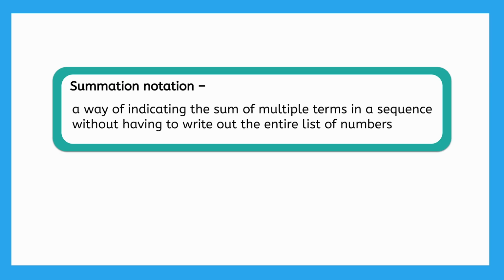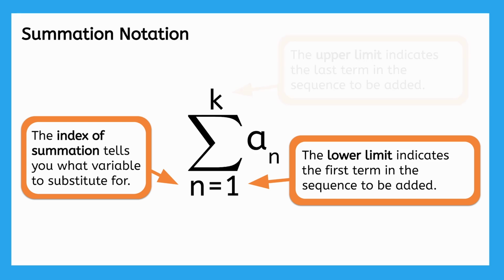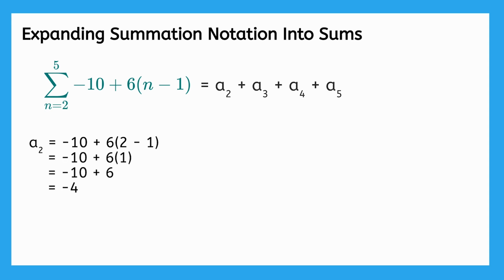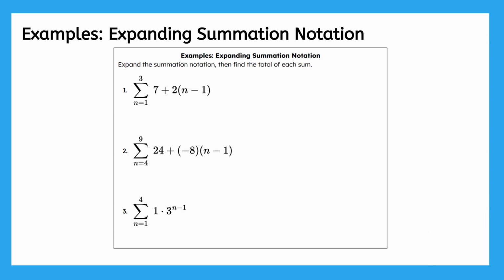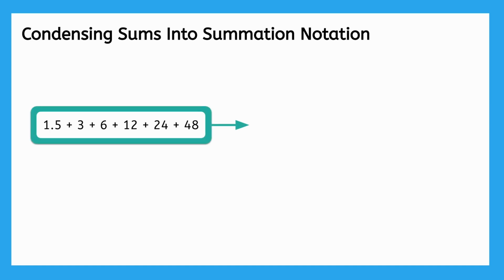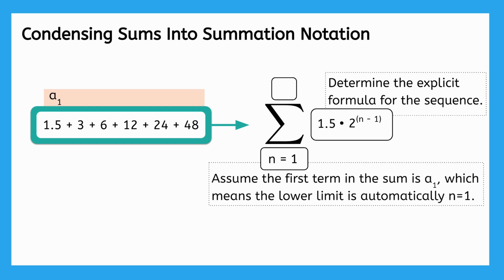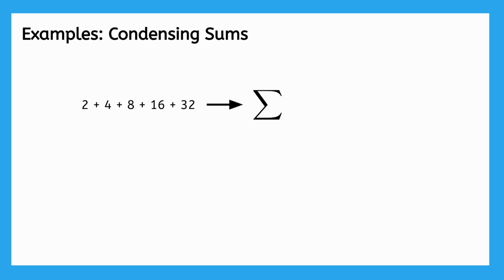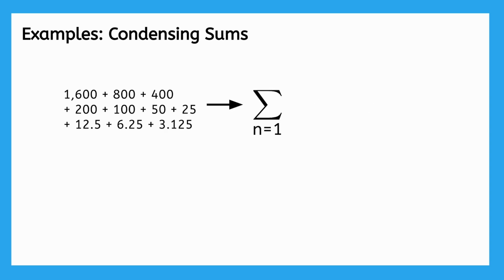Summation Notation - How To Read and Interpret Summation Notation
Let's learn how to read summation notation! In this math lesson for teenagers, students will learn about summation notation. This lesson is from MiaPrep's Precalculus course.